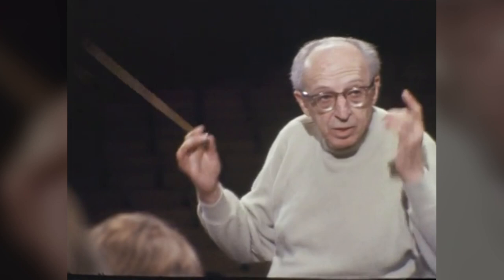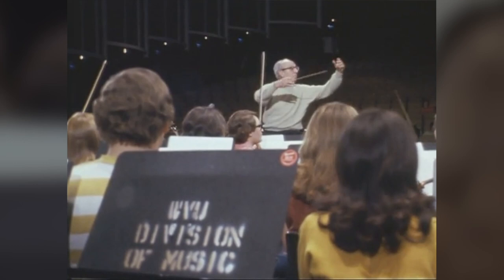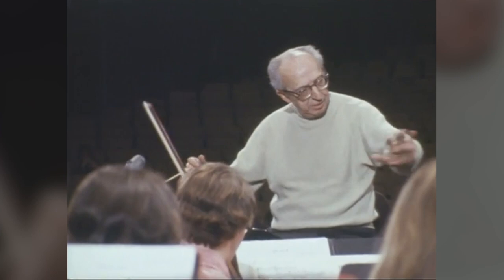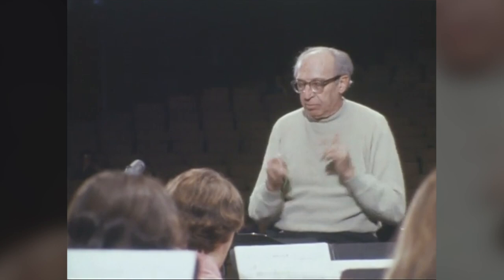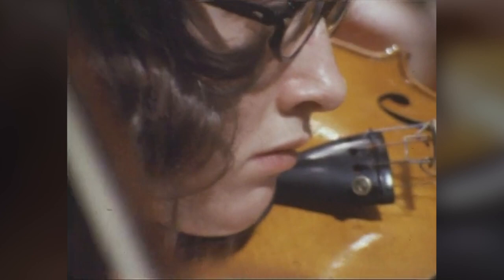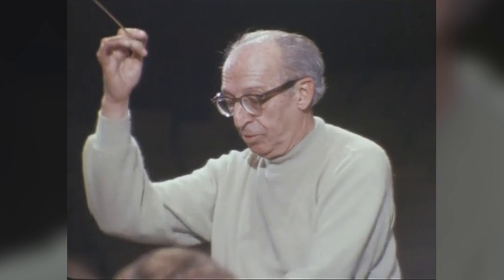Composer Aaron Copland at the WVU School of Music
Some may remember when Aaron Copland (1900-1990), one of the most revered and popular American composers of the twentieth century, visited WVU and worked with music students in February of 1972, culminating in a public concert.

In this special clip, Copland leads students through the subtle intricacies of the “Simple Gifts” movement in “Appalachian Spring,” one of his famous orchestral works. This performance touched the hearts of our Mountaineer community and inspired music students for decades to come.